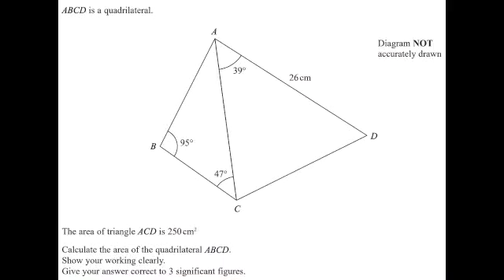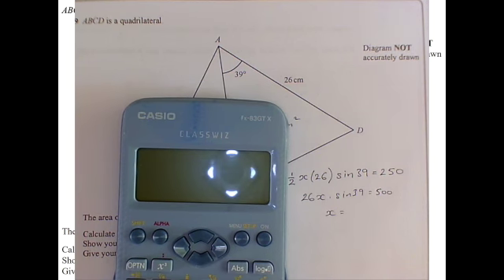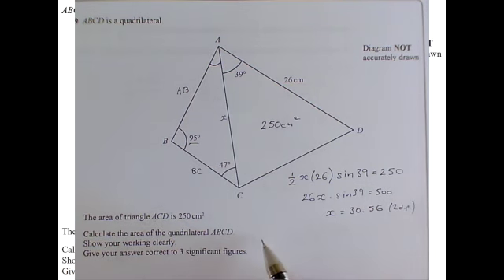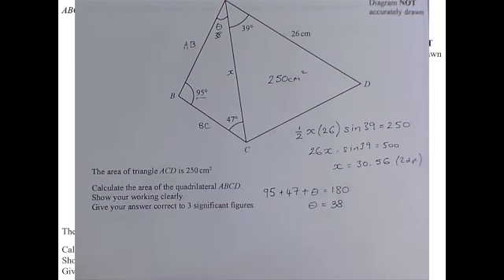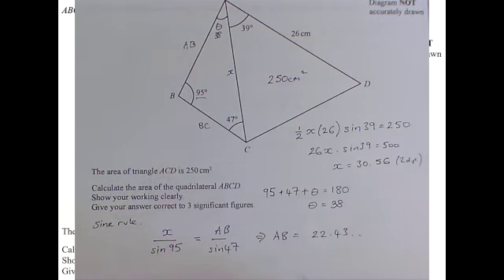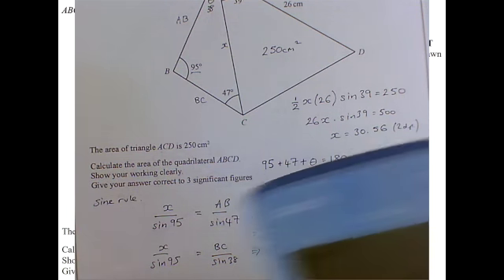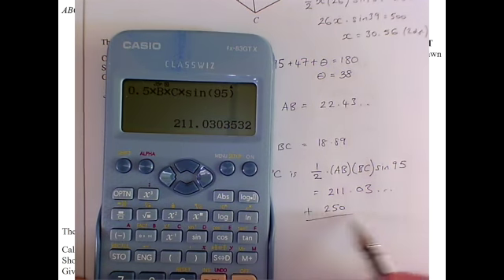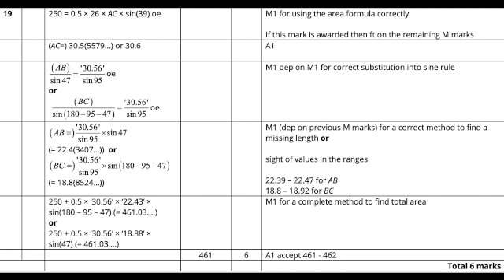HG 040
Sine Rule